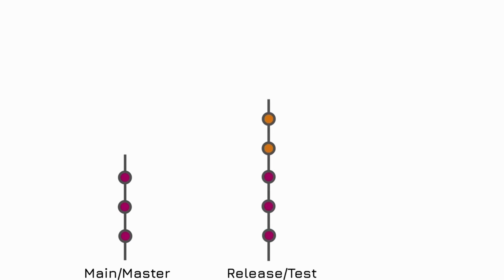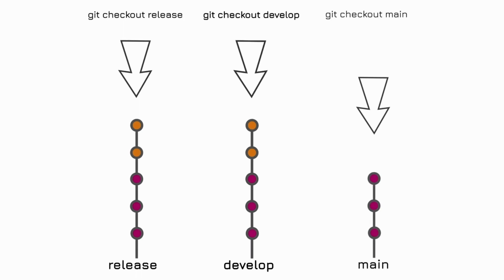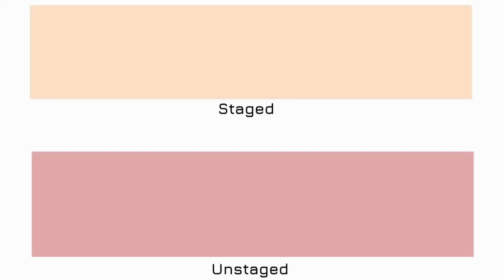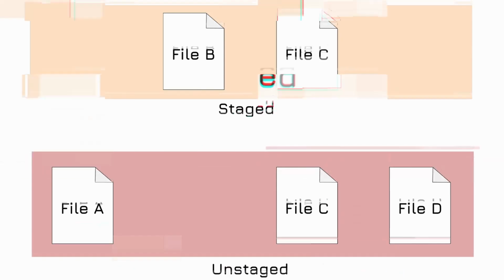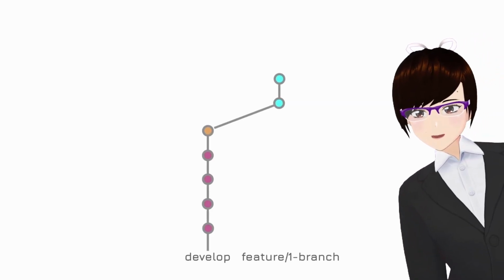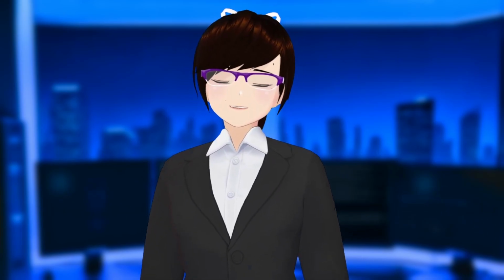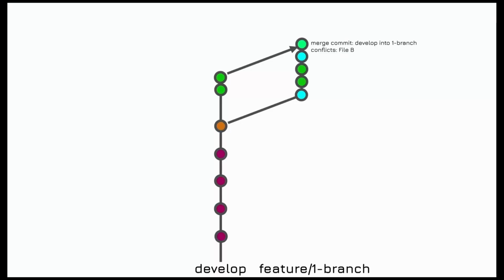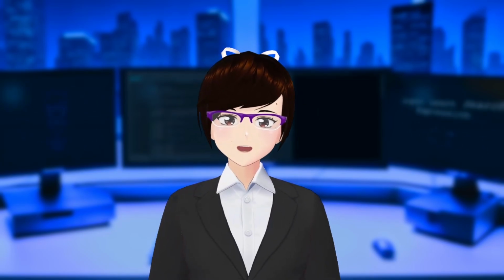Git Concepts for Newbies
Are you a young coder eager to dive into the world of Git? Whether you're a newbie or just need a refresher, this video is your ultimate guide! We'll cover key concepts like source control, checkout, branching, staging, committing, fetching, pulling, merging and pushing.

Start your Git journey today and unlock a new level of coding prowess. Remember, understanding Git is not just a skill, it's your superpower in the coding universe!

0:00 Intro
0:26 Source Control
0:43 Git - why you should learn it
1:11 Git - Repository
1:27 Git - The 3 branches
2:11 Git - Checkout
2:32 Git - Branching
3:10 Git - Staging
3:39 Git - Committing, Fetching and Pulling
5:23 Git - Merging
6:02 Git - Pushing
6:23 Raising a Merge Request
7:00 Ending the branch life cycle (feature and hotfix branches)
7:12 Wrap up and coming soon.

Orange logomark for light backgrounds | Orange Git logo for light backgrounds (Combined two logos, added black background to distinguish the logo)